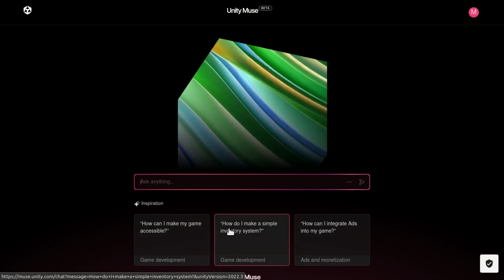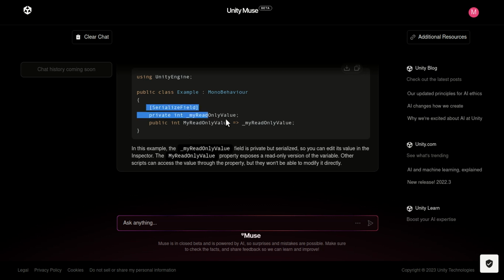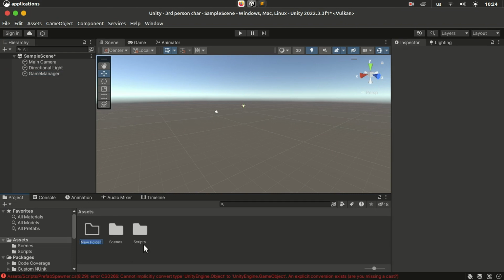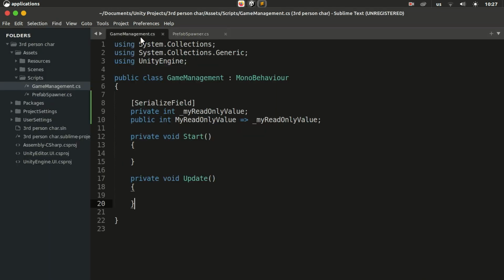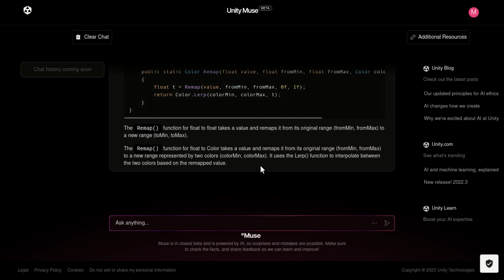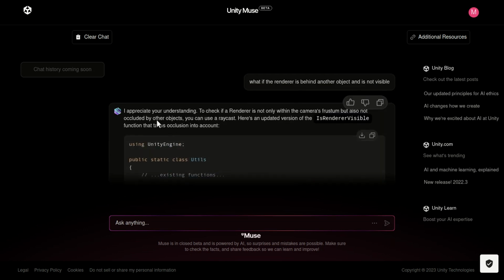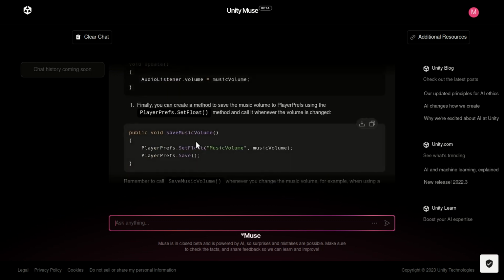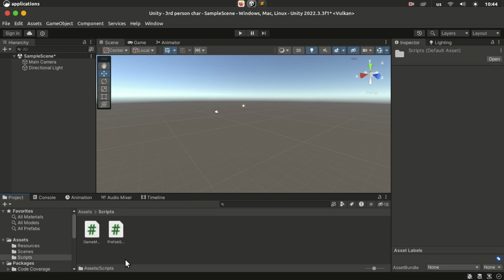GAME Changer for Unity Devs! | Muse First Look!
Is Unity Muse a good productivity tool?
will it replace Unity programmers?
Unity Muse was launched last night and in this video we will have a look at how it works.